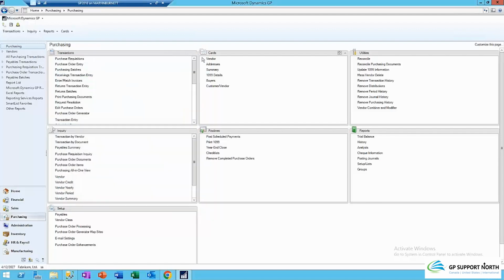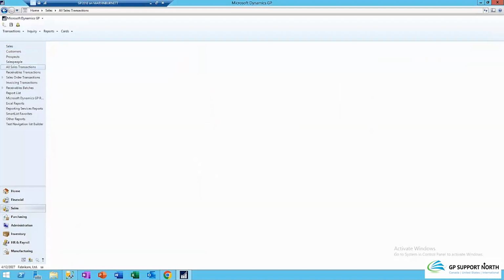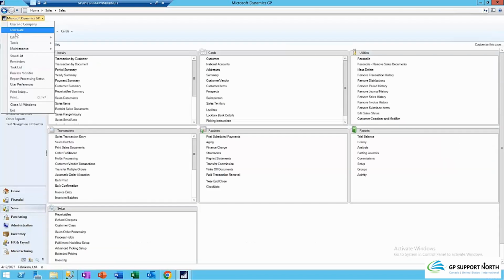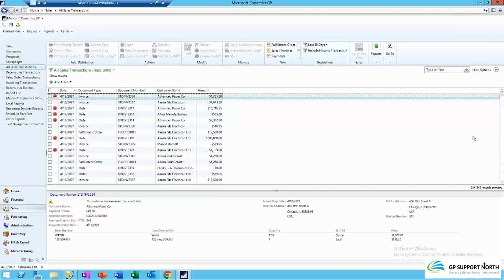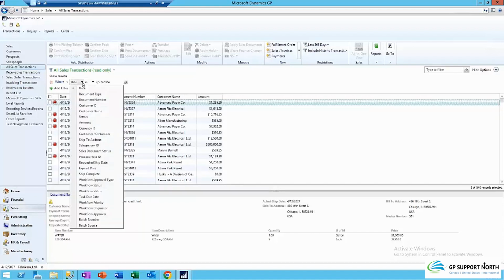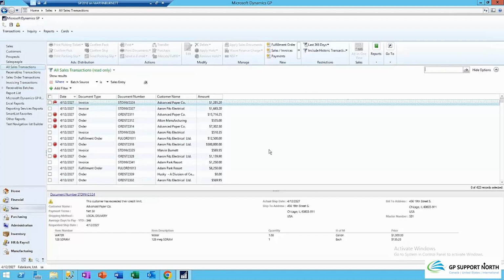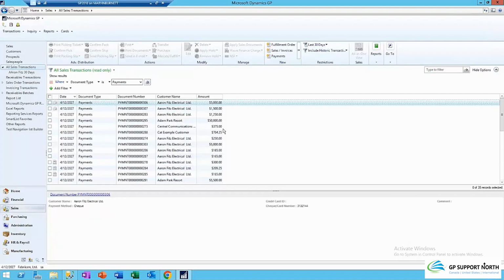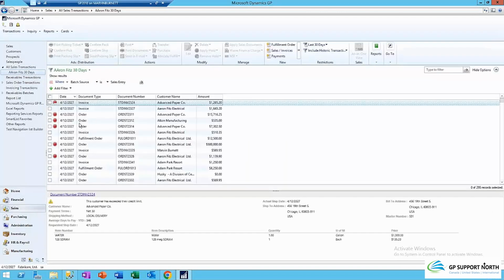GP (Great Plains) 18.6 (2024): List Selection for Batch Source on Navigation Lists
We're thrilled with all of the functions within the most recent release of 𝗗𝘆𝗻𝗮𝗺𝗶𝗰𝘀 𝗚𝗣 (𝗚𝗿𝗲𝗮𝘁 𝗣𝗹𝗮𝗶𝗻𝘀) 𝟭𝟴.𝟲 (𝗚𝗣 𝟮𝟬𝟮𝟰), it's packed with enhancements that our users have been eagerly awaiting! For enhanced batch source filtering, the Navigation List now includes a drop-down list for all your batch sources. No more guessing or typing errors—just a quick, easy way to filter and find exactly what you need.

weloveGP and expect to support clients for many years. GP 18.6 is Microsoft's continued confirmation of strength in the GP (Great Plains) community and GP Roadmap to 2028 and Beyond.